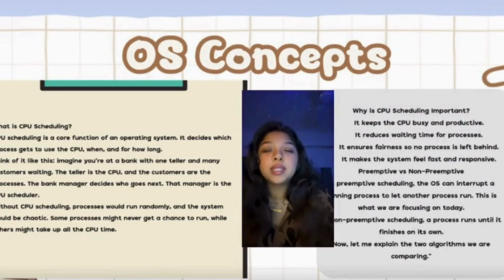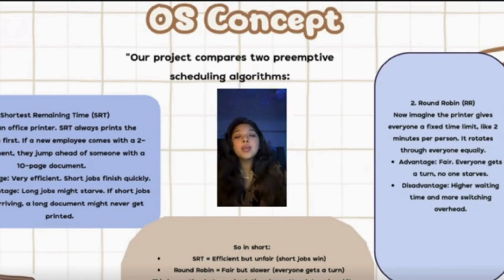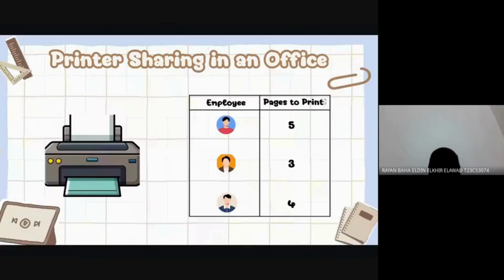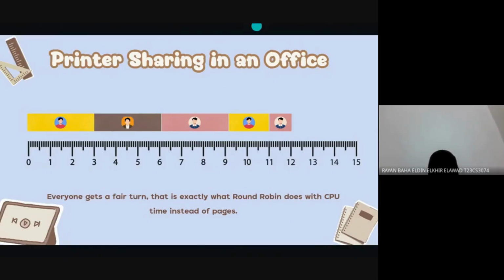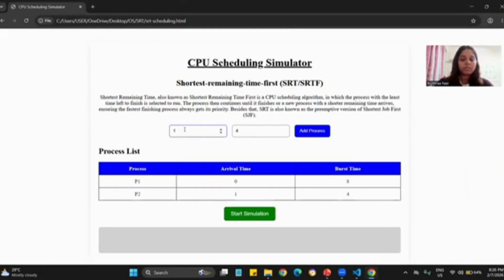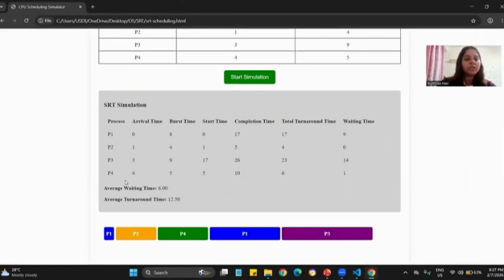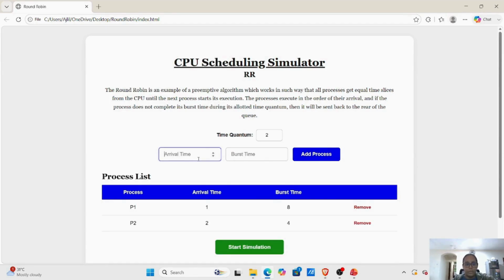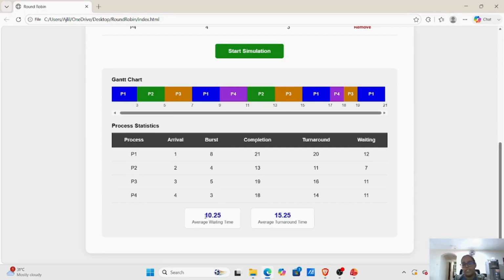Operating System Group Project